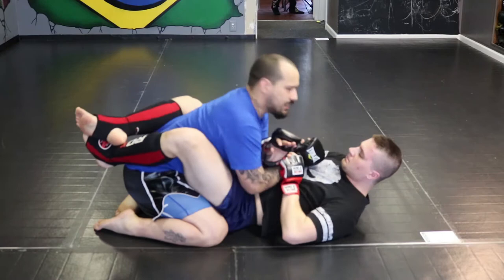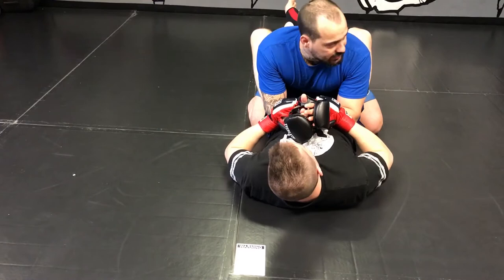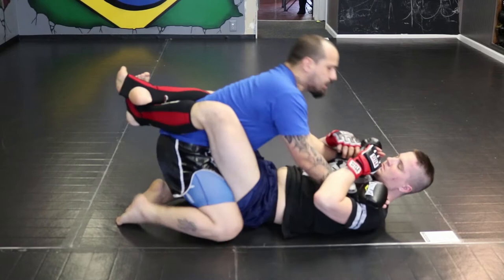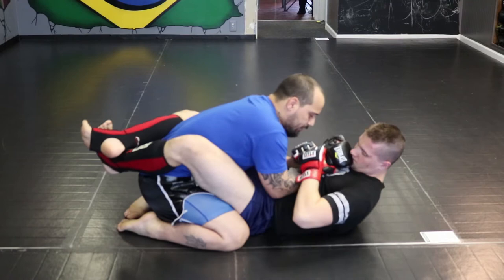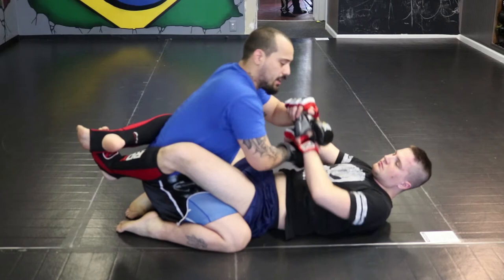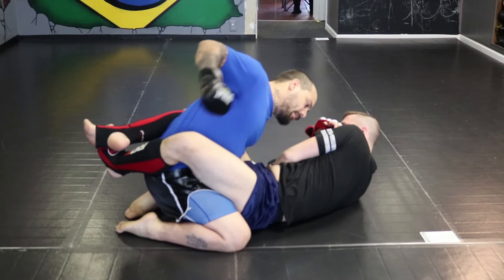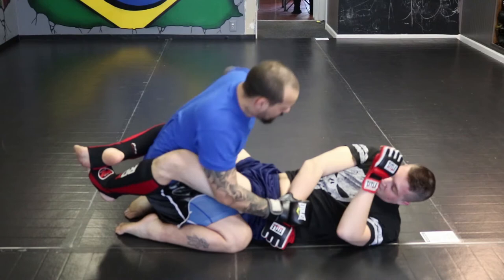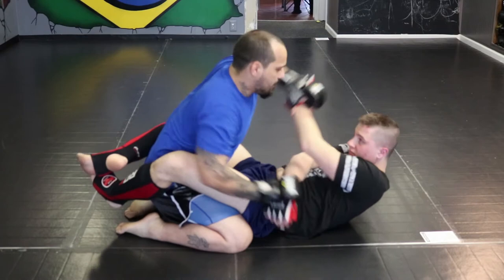Basic Ground and Pound Tactics for MMA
➩In this video i show one of the most tricky concepts for the beginner amateur MMA fighter, ground and pound. Alot of times as you are training for your debut, you learn alot of wrestling, BJJ, and striking, but ground and pound tactics is often neglected outside of 'hit him in the face'. There are way more details that go into successful ground and pound like hips and feet position, submission avoidance and much more.

I am Joe 'The Guardian' Garcia, #3 ranked middleweight MMA fighter in the state of Ohio, Amateur boxing champion and Brazilian Jiu Jitsu purple belt.
I train under World Muay Thai Association certified Kru Clinton Smith of Iron Tiger Muay Thai, BRASA BJJ Blackbelt Deon Thompson,  Gary Young of Demolition Fight Team, and Lamar Wright and Ray Vargas of Glass City Boxing Gym. This channel revolves around Mixed Martial Arts, Fitness and Lifestyle. My VLOGS will focus on documenting my rise through the ranks of MMA while trying to make it to the big shows. Content will include: training, nutrition, competitions, personal life, and more.
I love all feedback and respond personally to every comment.